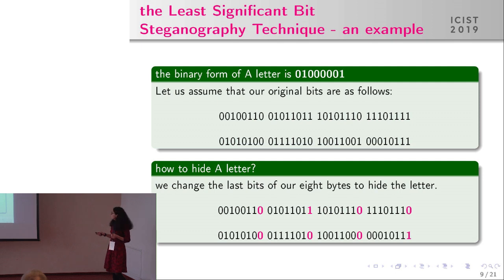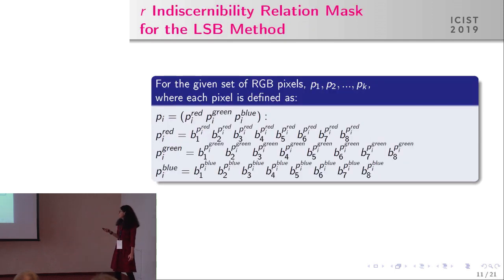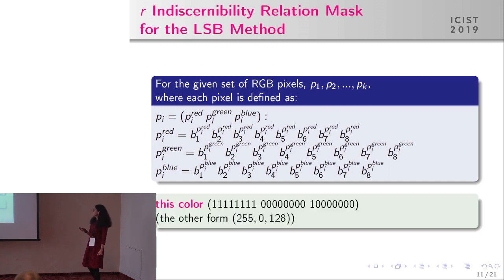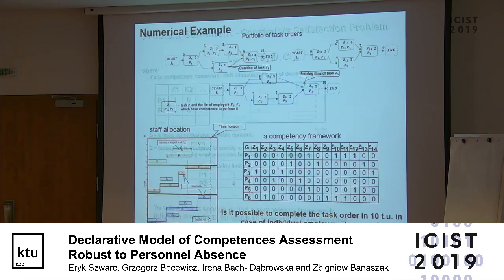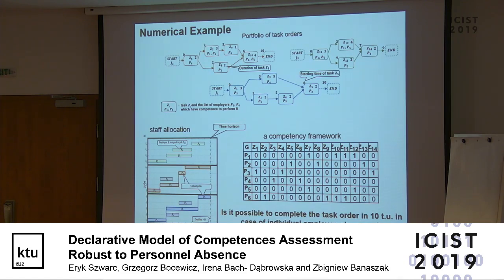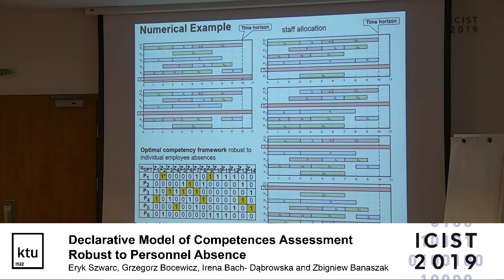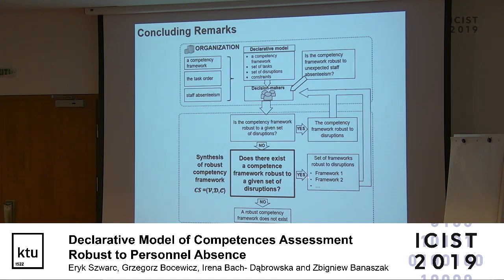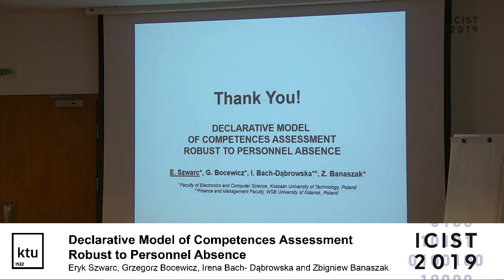ICIST 2019. 2nd day. Hall KORALINĖ A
The ICIST Conference is hosted by the biggest technical university in the Baltic States – Kaunas University of Technology (Lithuania). ICIST 2019 aims to bring together researchers, engineers, developers and practitioners from academia and industry working in all major areas and interdisciplinary areas of Information Systems, Business Intelligence, Software Engineering and Information Technology Applications. In 2019 the Conference will be held in Vilnius, on 10-12 October.